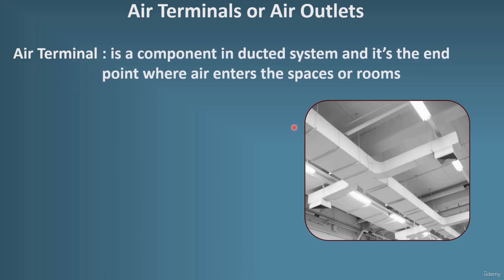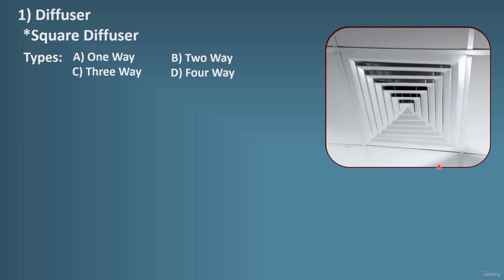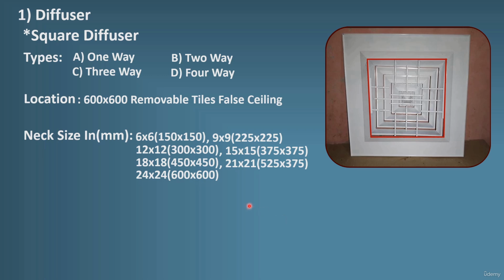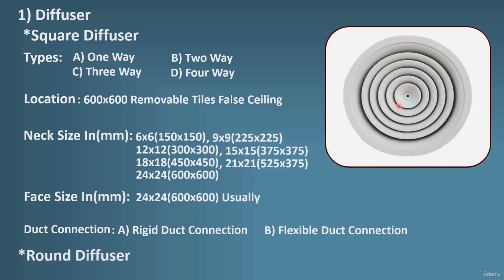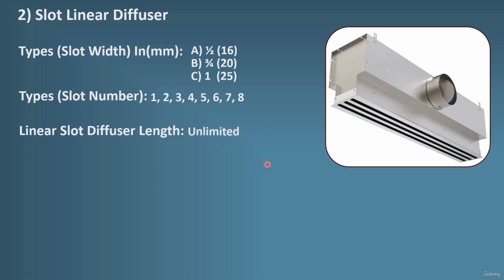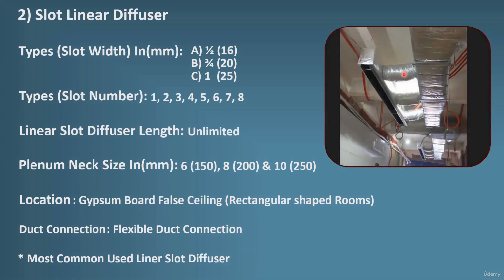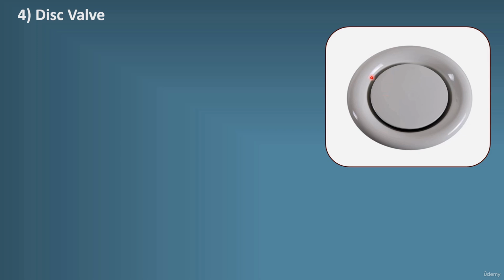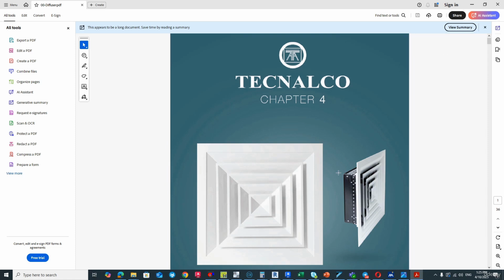37 Air Terminals Types and Locations